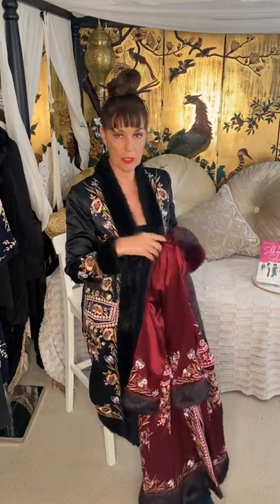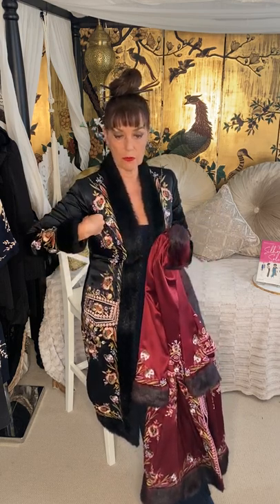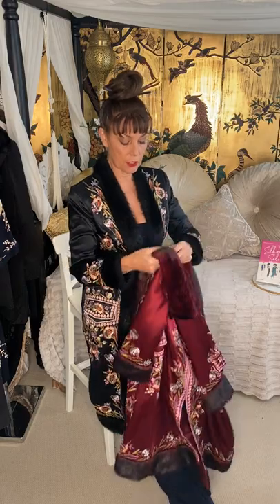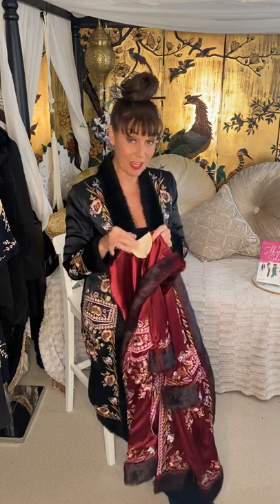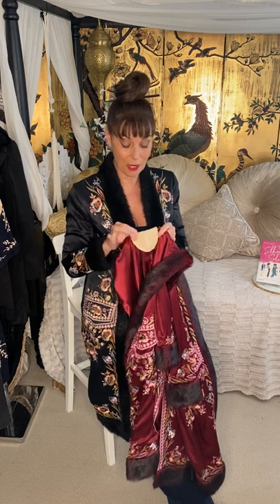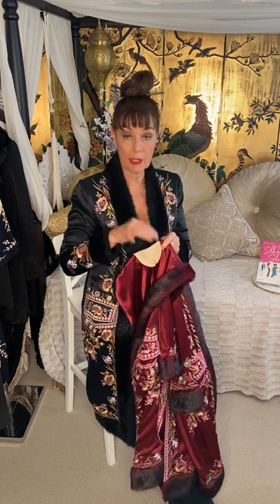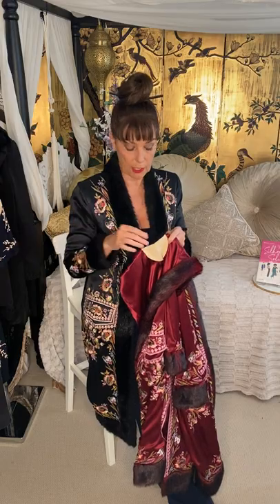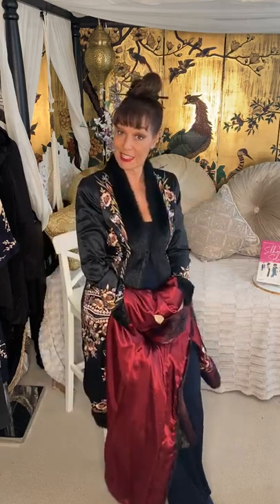Check Your Pits!!!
60 second style tip!!! Check your pits!!!